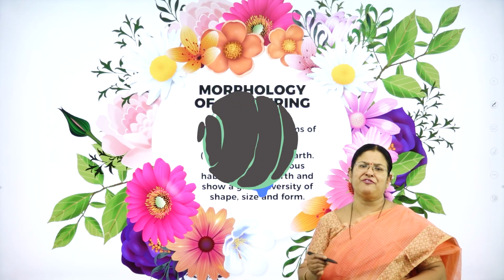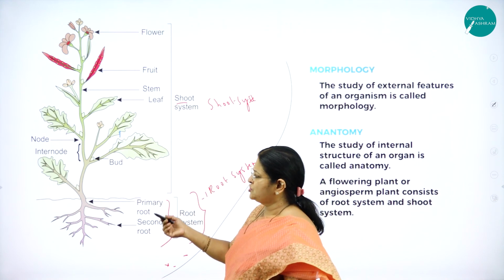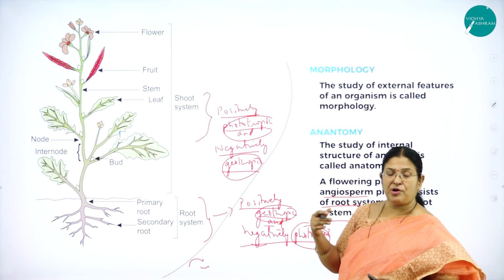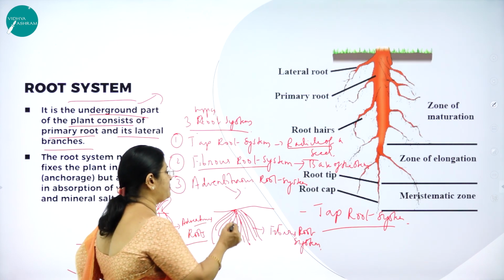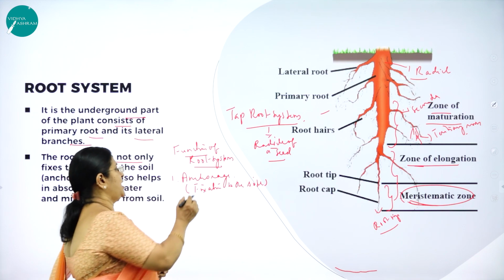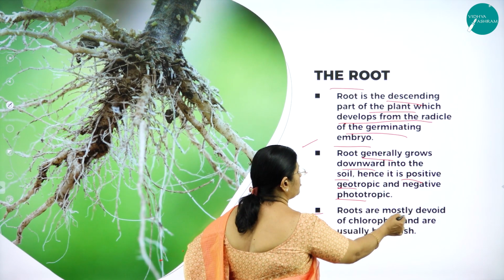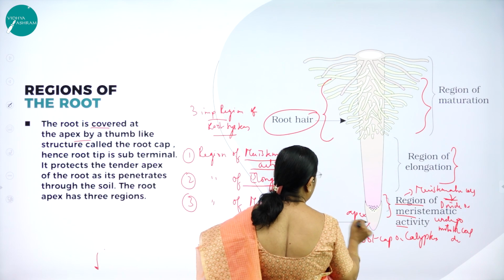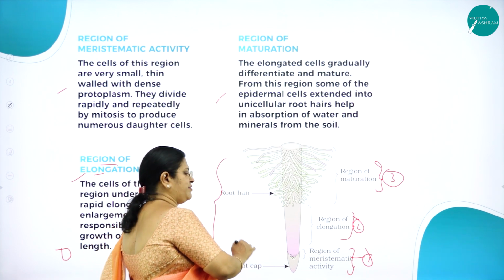DAY 29 | BIOLOGY | I PUC | MORPHOLOGY OF FLOWERING PLANTS | L1